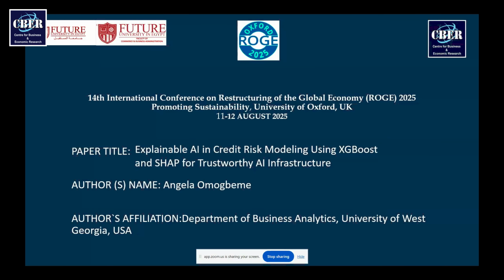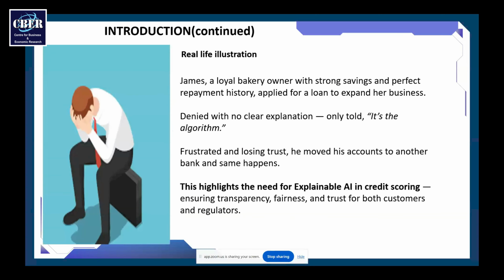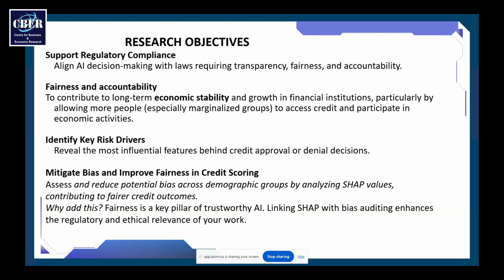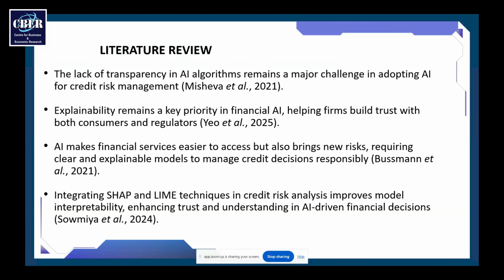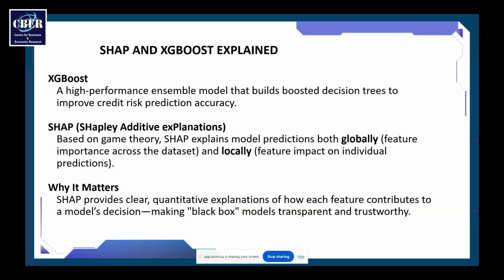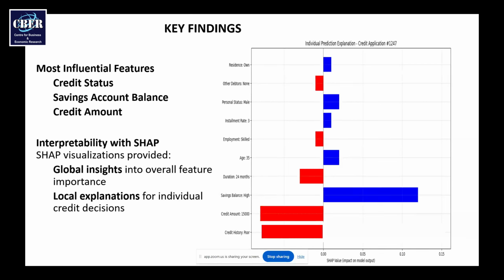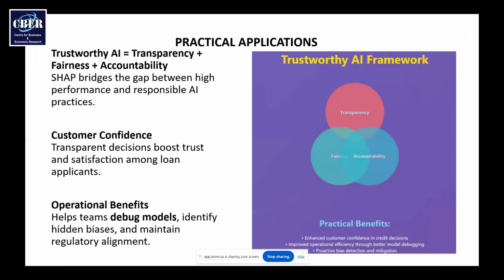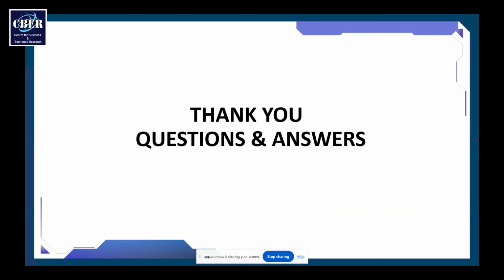ROGE-2025, Presentations: Angela Omogbeme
PRESENTATIONS
Angela Omogbeme
University of West Georgia, USA

Title: Explainable AI in credit risk modeling using XGBoost and SHAP: A trustworthy ai infrastructure approach

14th International Conference on Restructuring of the Global Economy (ROGE-2025)-Promoting Sustainability